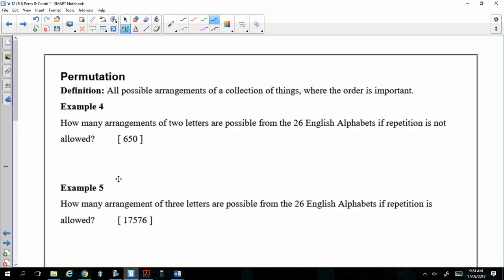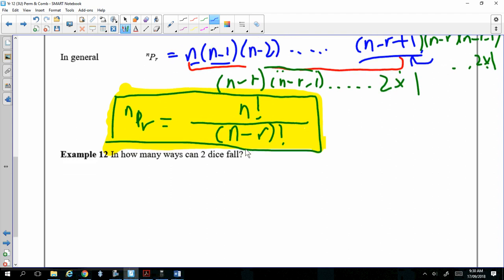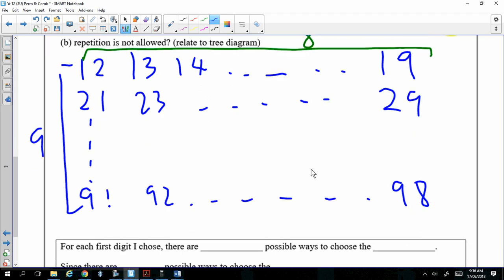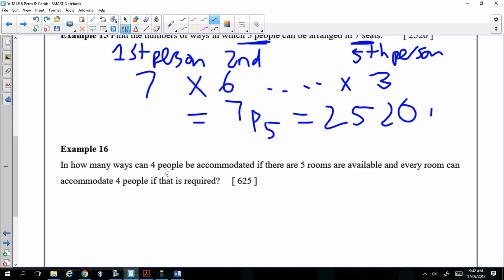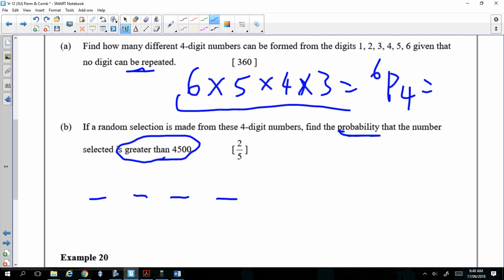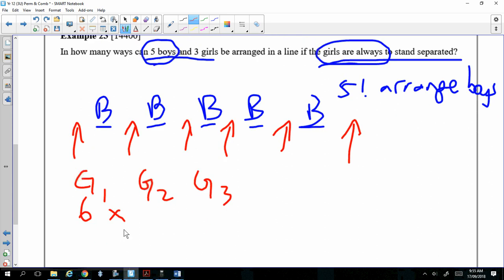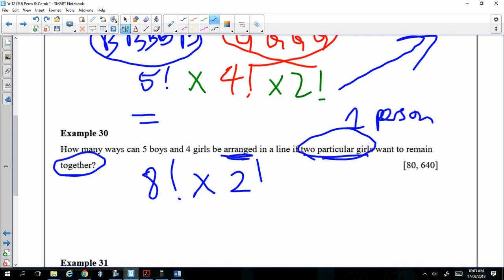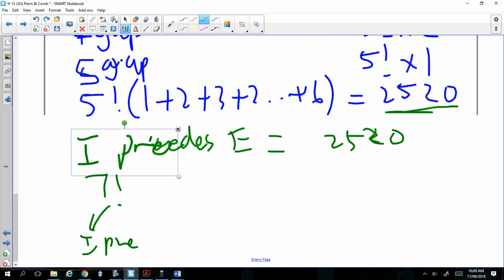Yr 12 3U Perm & Comb Part 1